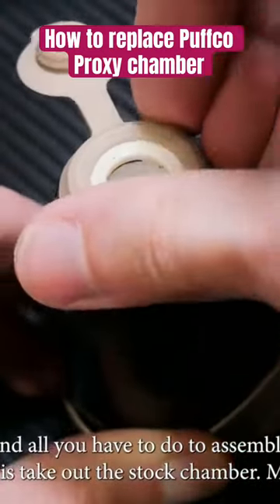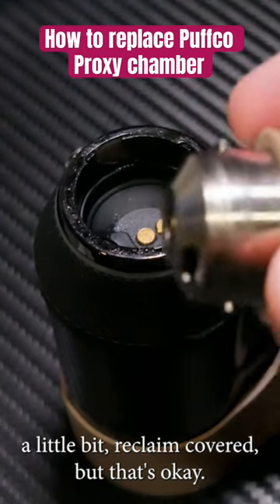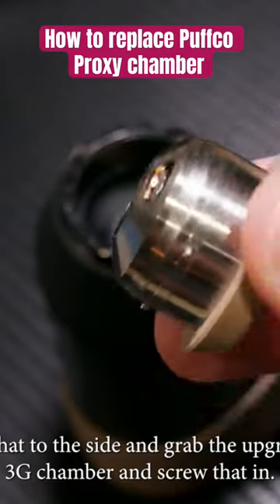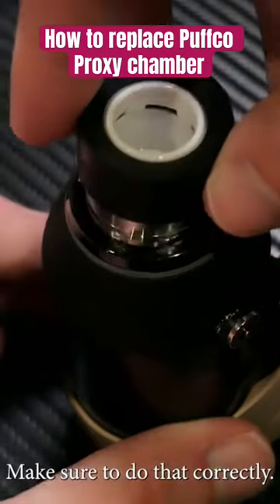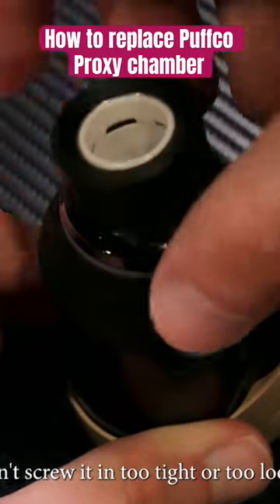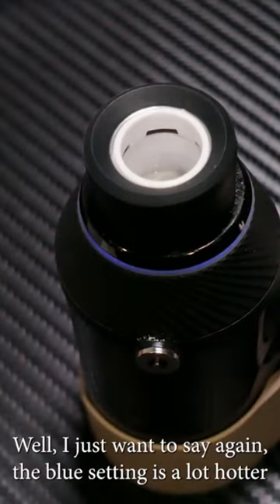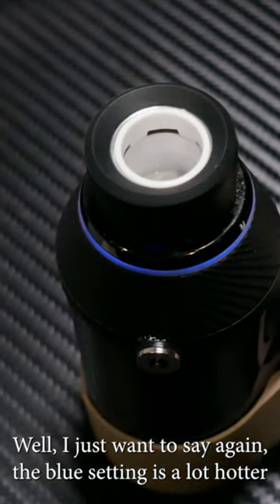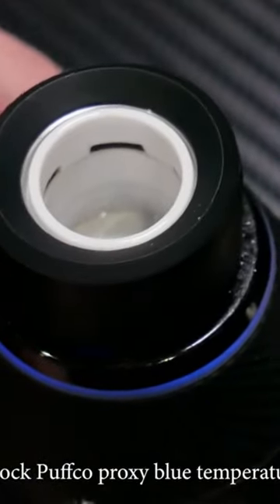How To Replace Puffco Proxy Chamber with an Upgraded Chamber